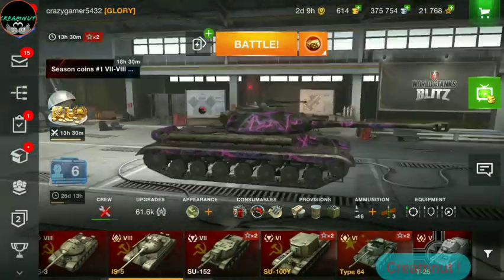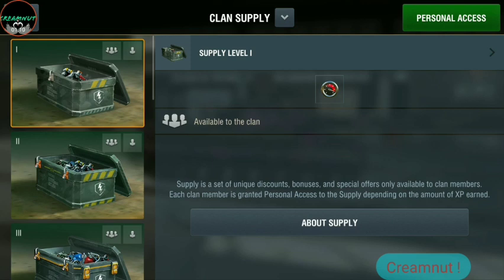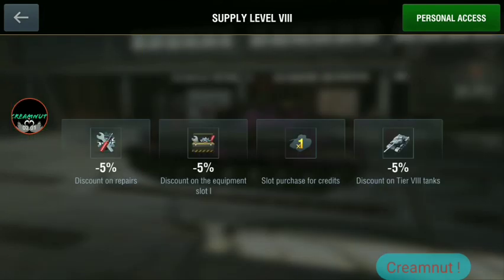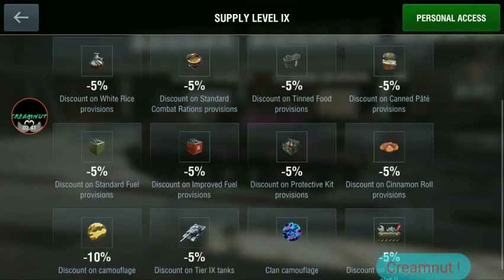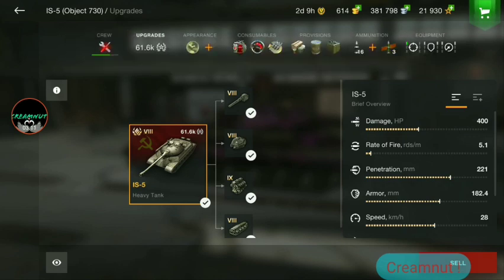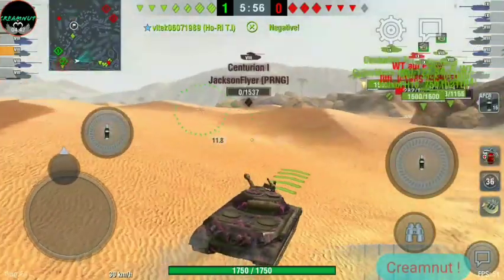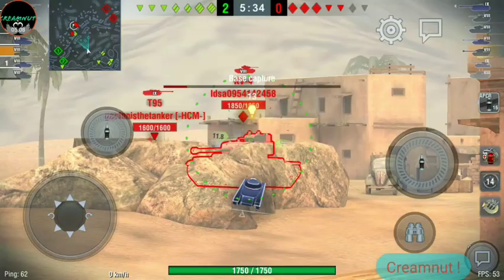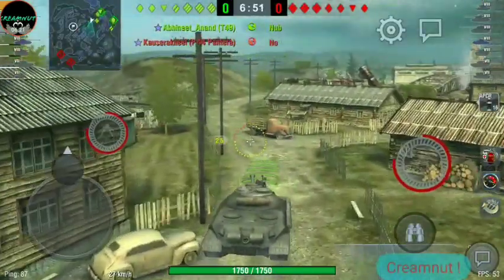WOT blitz:How to get premium is-5 for 1500 gold only!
I will update soon.